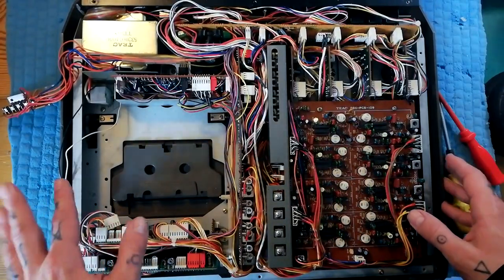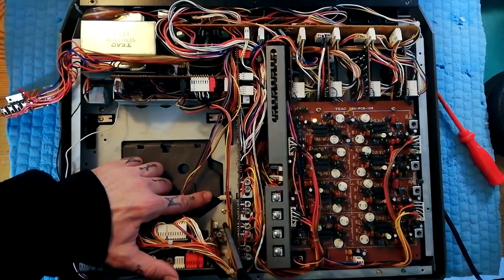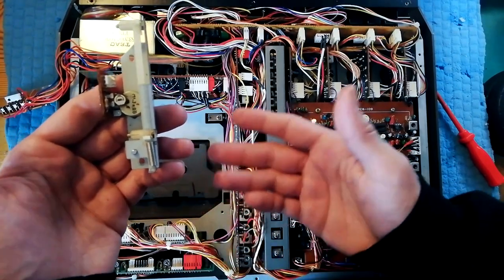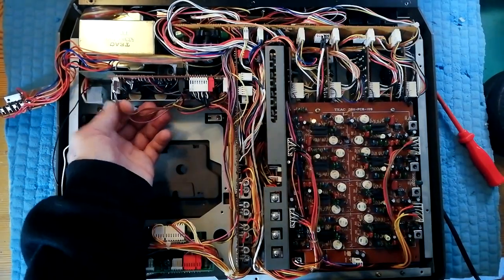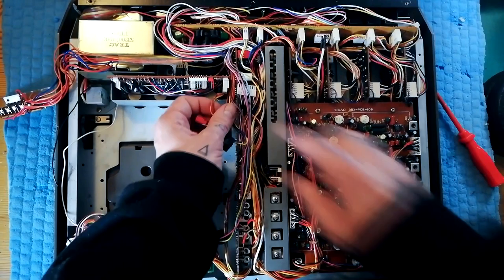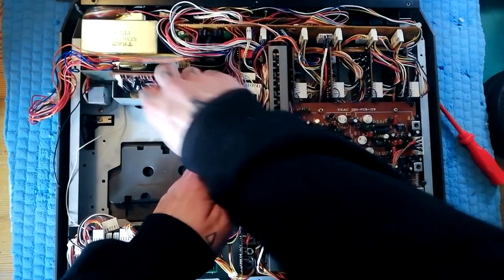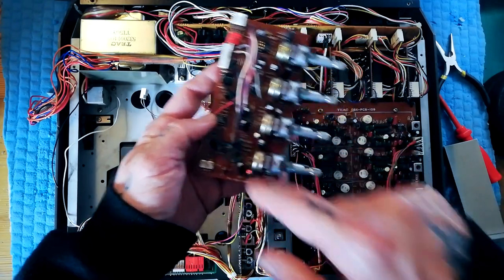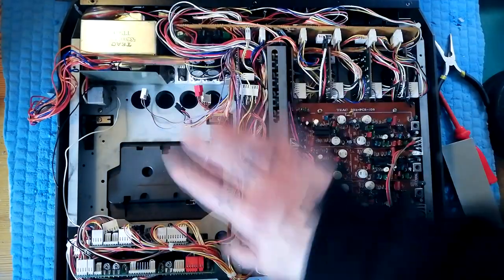tascam 244 remove and clean cue and pitch PCBs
A demonstration of how to remove the pitch control board and tape cue amplifier for cleaning from a Tascam 244 vintage analogue cassette multitrack recorder.